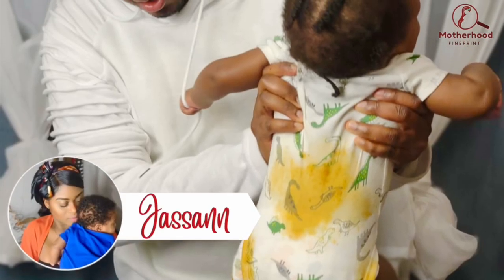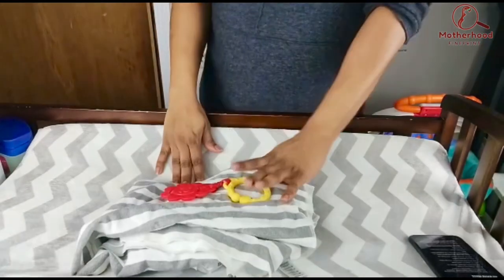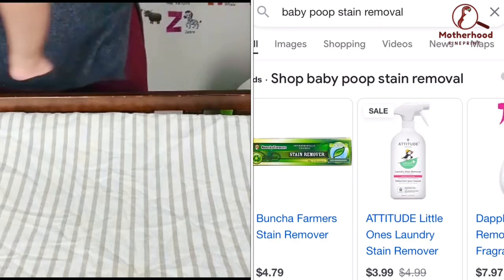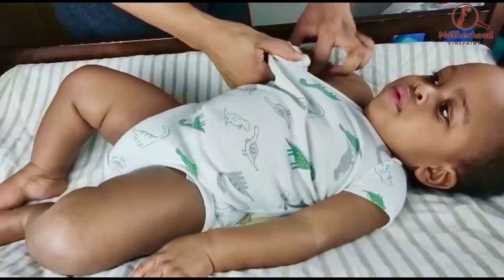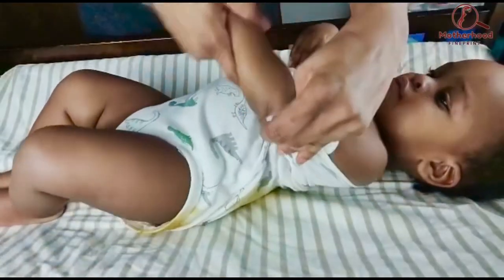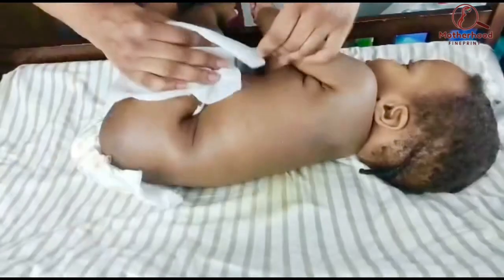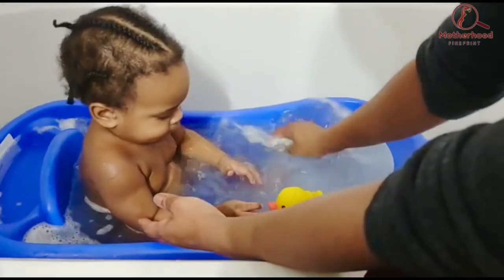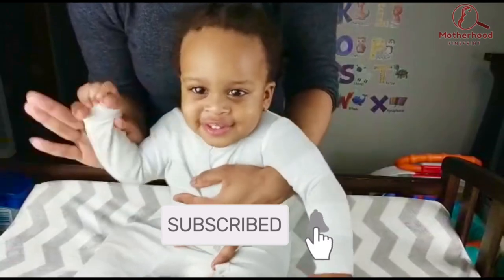How To Clean Up Baby After A Blowout Poop No Extra Mess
Hey friend, this video is to help you with cleaning up your baby after a diaper blowout. If you are not at home when the blowout happens you can still follow these steps minus the bath.

I will be uploading a video listing infant travel bag essentials, which will be a must watch so you are prepared in the event that there is a blowout while you are out with your baby.

I hope you found this video entertaining and helpful.

CLICK THE LINK BELOW TO CHECK OUT MY INFORMATIVE AND BINGE WORTHY PLAYLIST

MOTIVATION BOOSTER:
Being a parent Is hard, but so rewarding. You may be worried about If you are a good mom but the fact that you worry about It, Is the proof that you are an amazing mom!!

XOXOX❤️